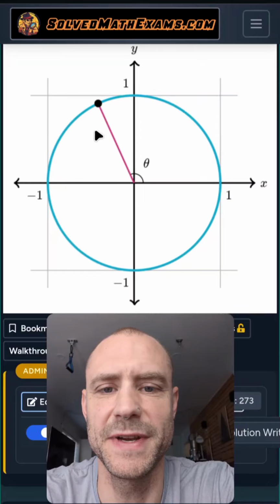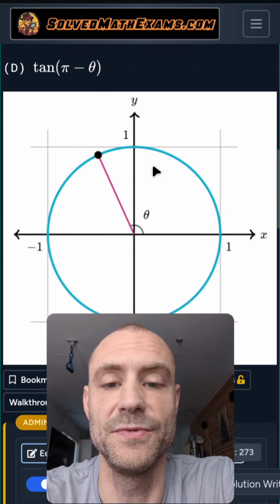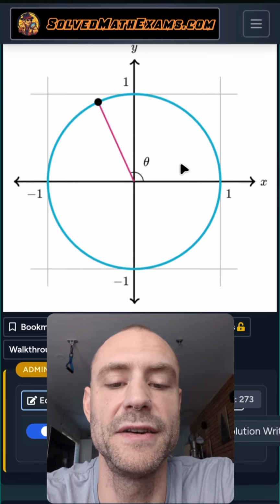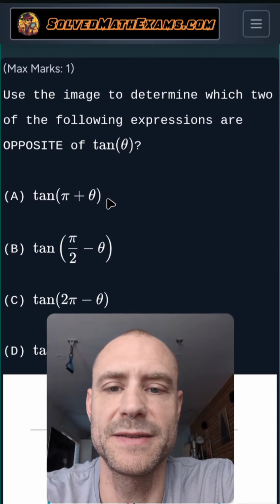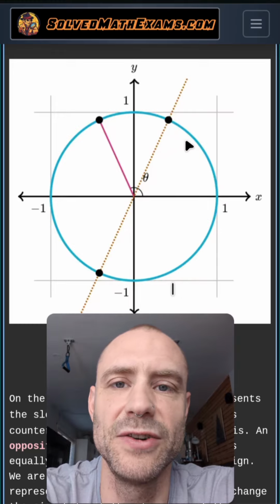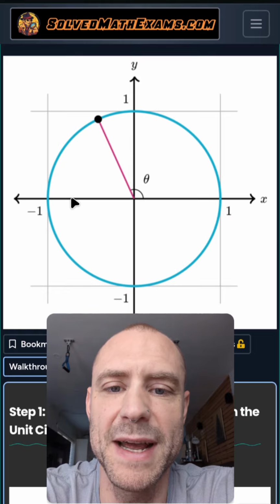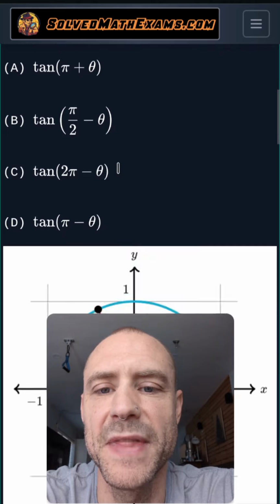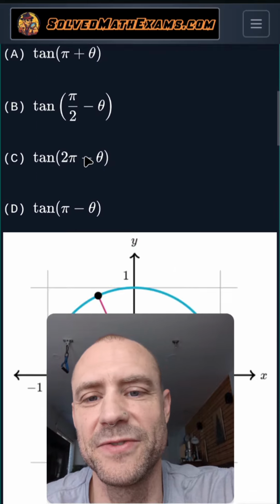An awesome way to use the unit circle for tan!